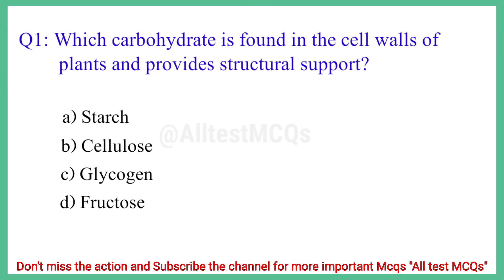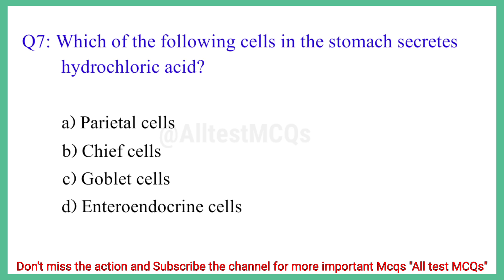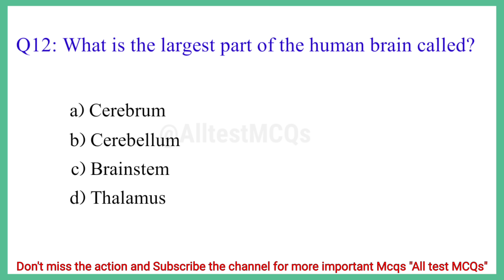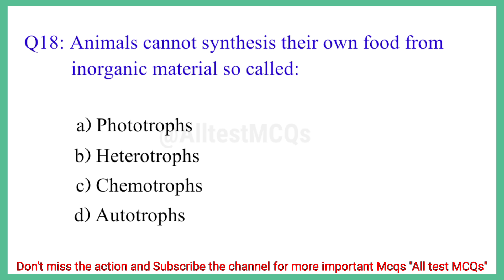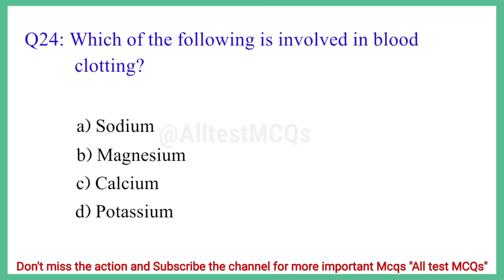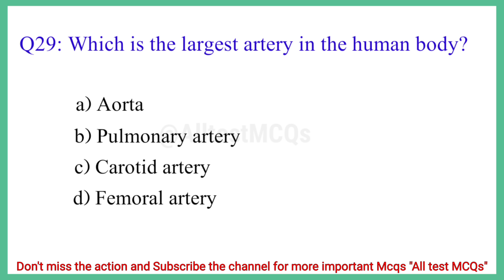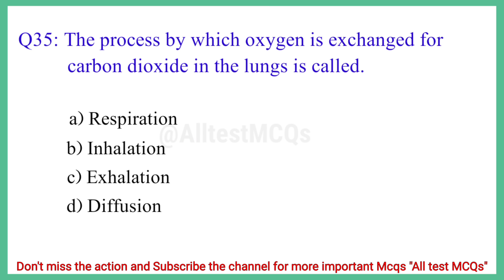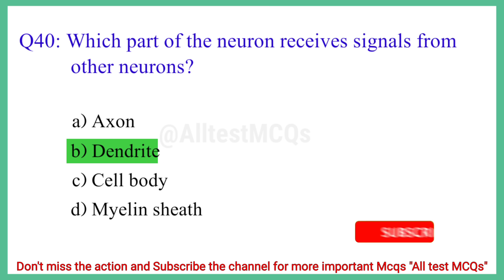TOP 40 Biology MCQs | Practice questions for students | Multiple choice quiz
Hi viewers today I have covered complete biology mcq with answers.
these mcq are very important for all upcoming exam. especially for neet, ppsc, fpsc, etc.

Each question will be presented on screen, followed by four possible answers. Take your time to think about the correct answer before we reveal the solution. This video is perfect for students preparing for exams, or anyone looking to expand their knowledge of biology.

From the intricacies of cellular biology to the wonders of ecosystems, we've got you covered. So, let's dive in and see how well you can do!

biology top 40 mcq,
biology important questions and answers,
boilogy mcq for competitive exams class 10,
cet classes biology 2024,
biology mcq for cet,
biology general knowledge questions and answers,
neet 2024
biology all chapters important questions,
biology mcq,
biology mcqs for sst